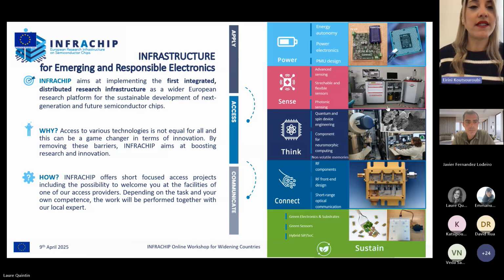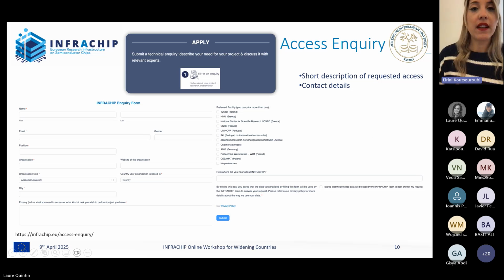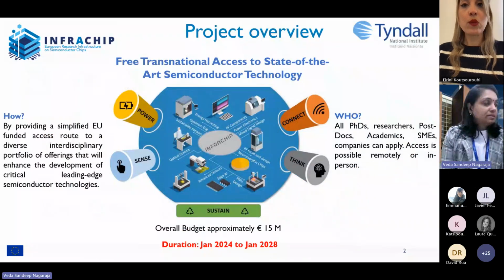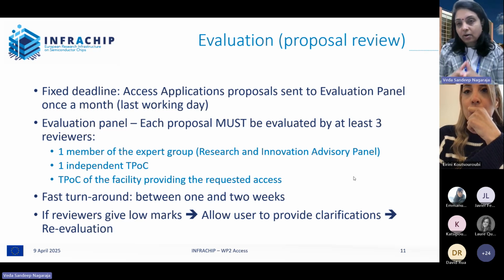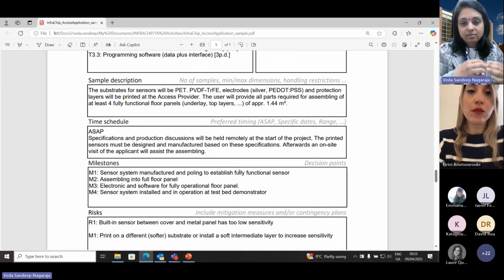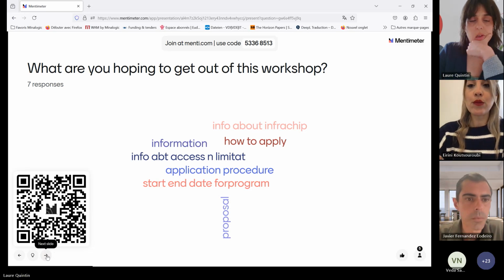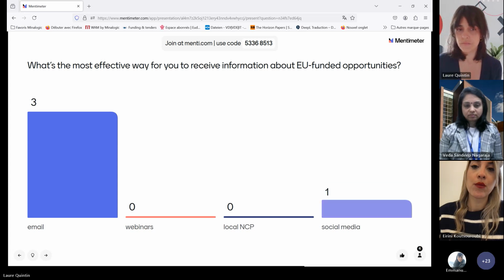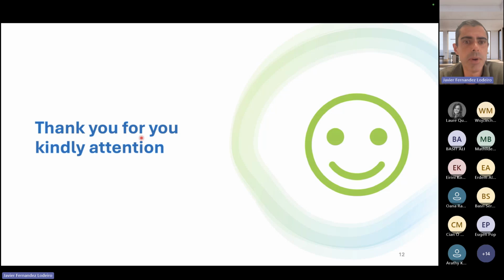Online workshop Facilitate access to INFRACHIP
Find out more about the INFRACHIP project and what it has to offer to enhance your research.

This webinar took place on April 9th, 2025 and was organised by Minalogic, partner of INFRACHIP